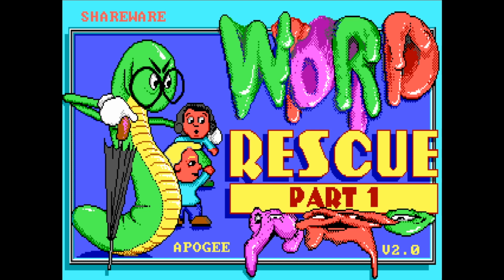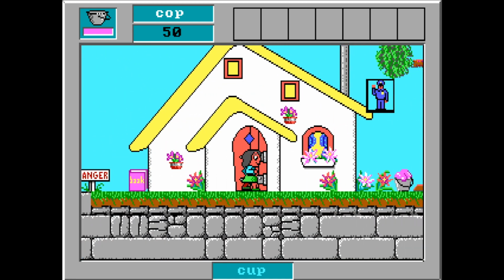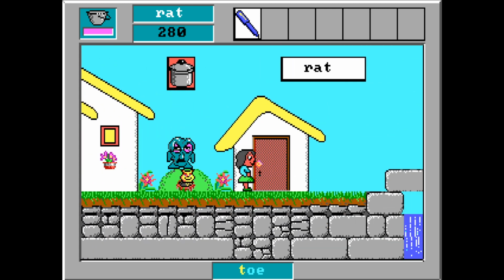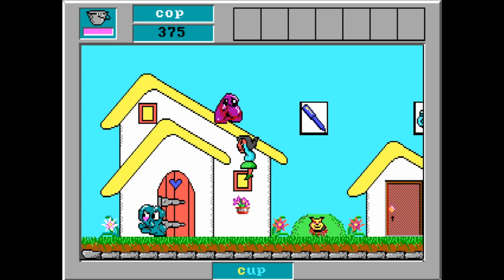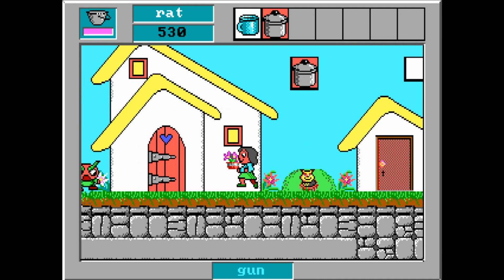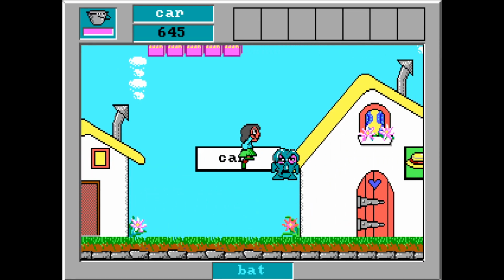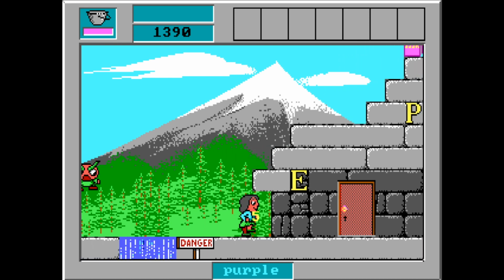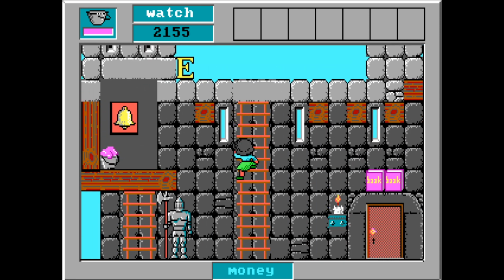Word Rescue No Slime Challenge #1 - The Beginning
I'm playing Word Rescue again but this time I'm not allowed to use any slime. Welcome to the Word Rescue No Slime Challenge! Will I succeed?